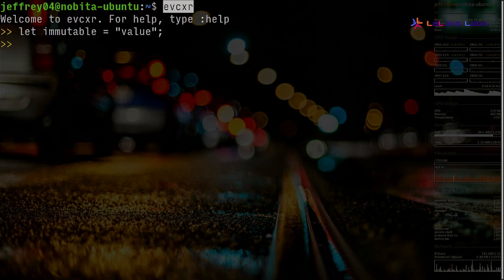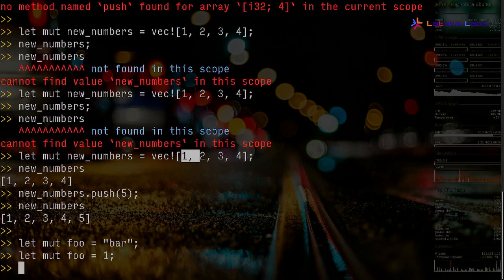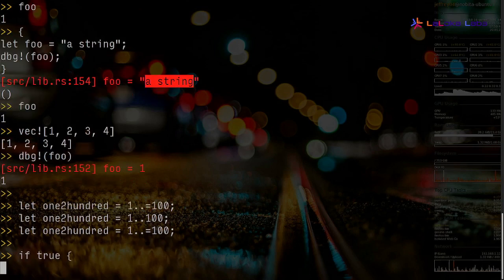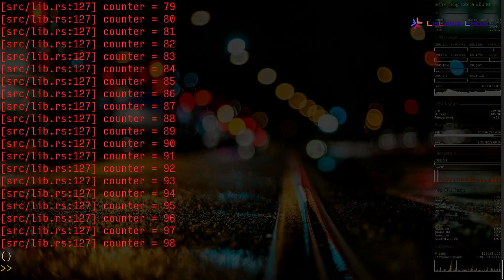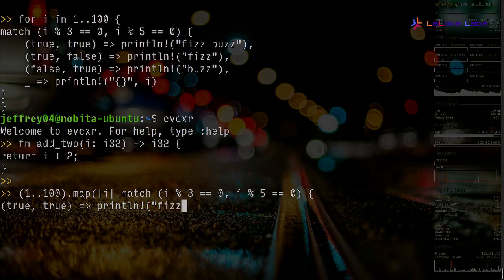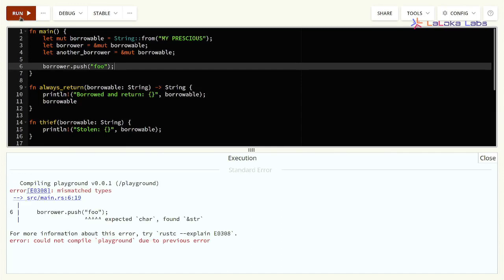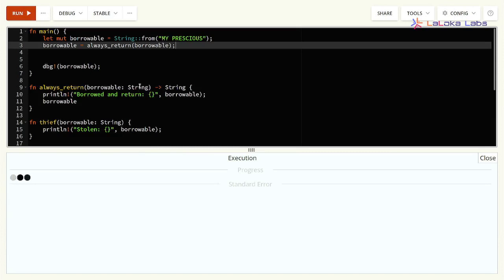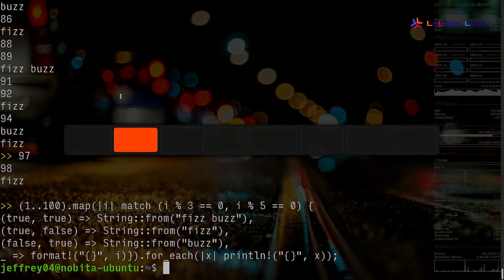Rustlang Introductory Session (workshop)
Choon-Siang Lai, our software engineer at Laloka Labs, delivered this online workshop on Rustlang.

Rustlang is an emerging system programming language with a great emphasis on safety. We conducted an introductory session for people who are interested to start learning the language.